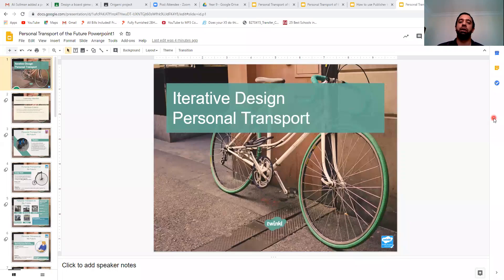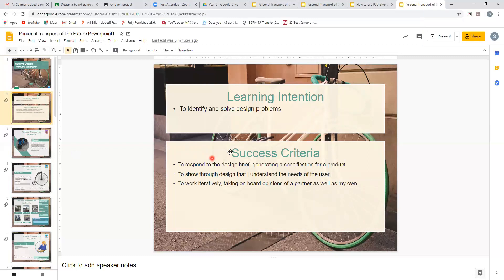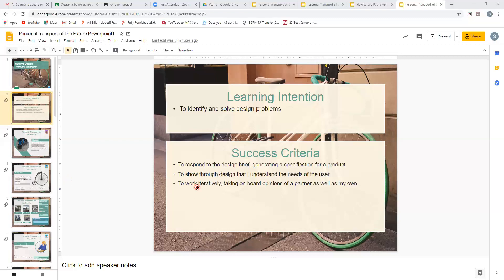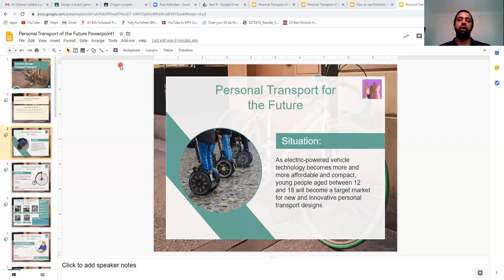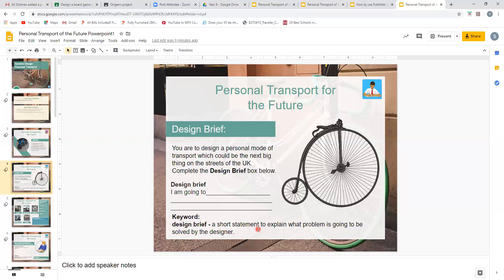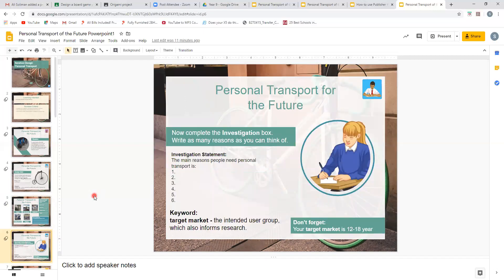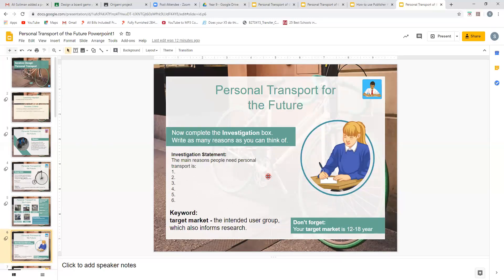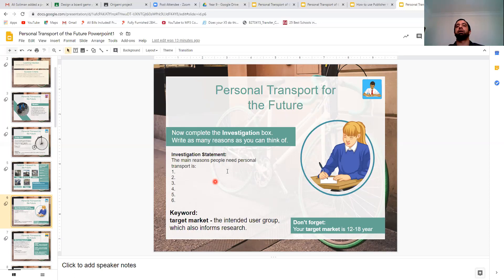Year 9 - DT - Design brief